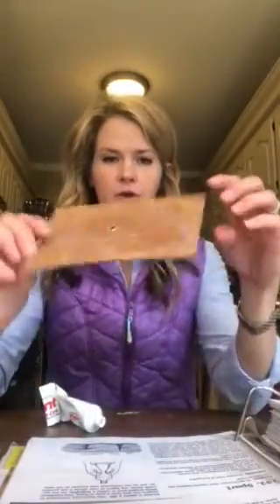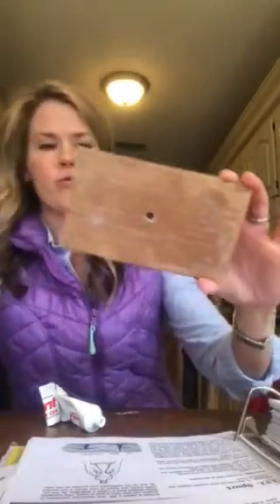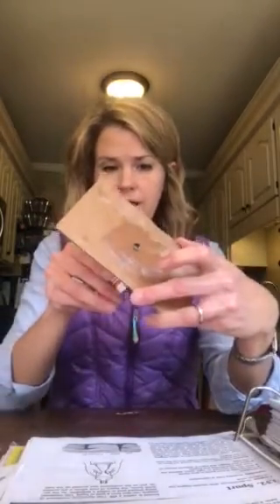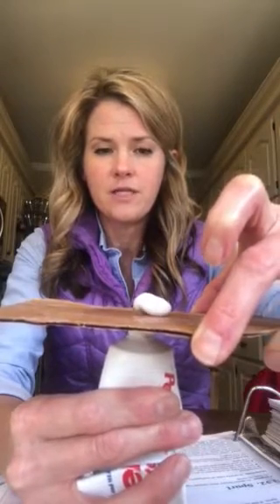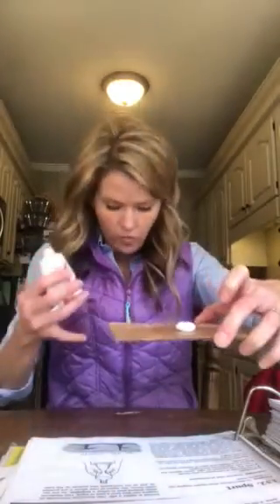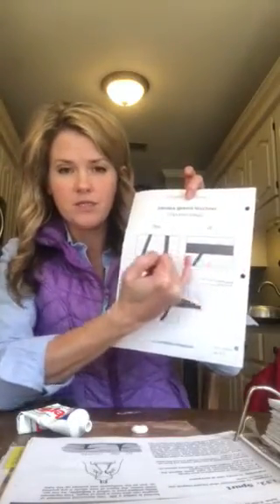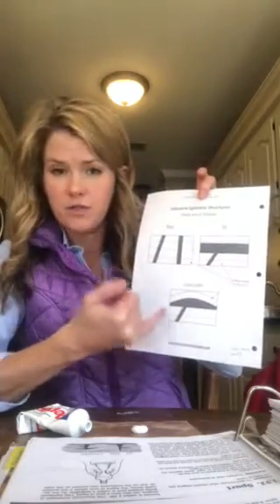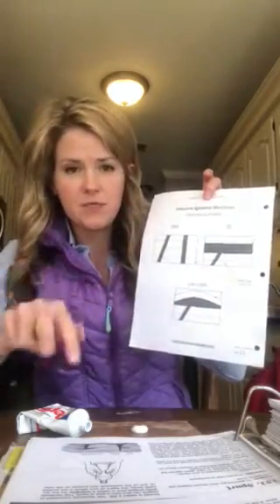Cycle one week 16 science part two video one